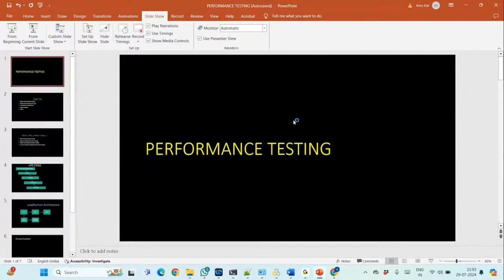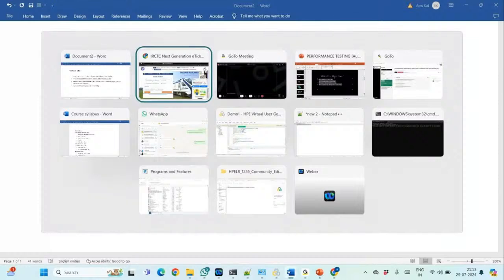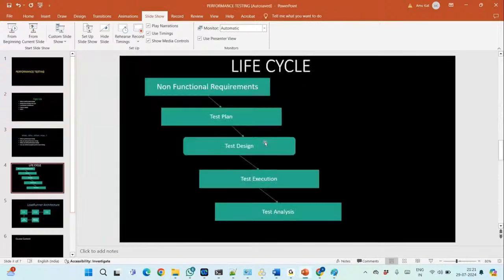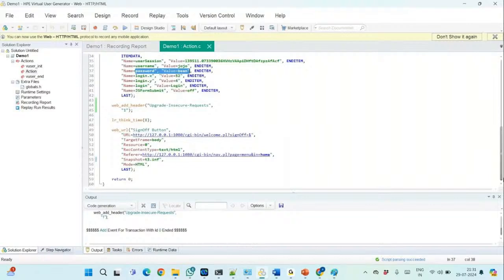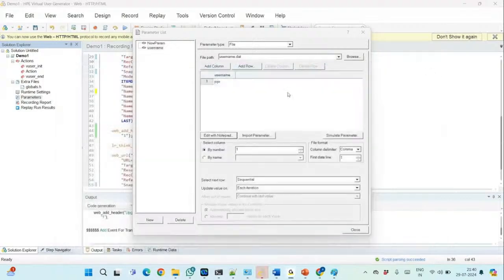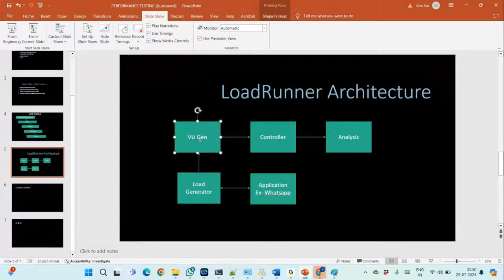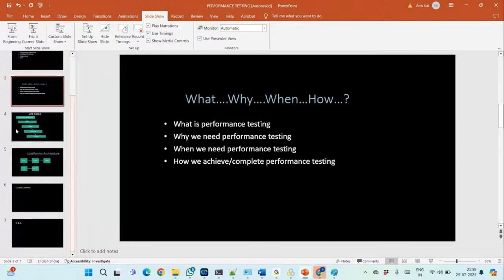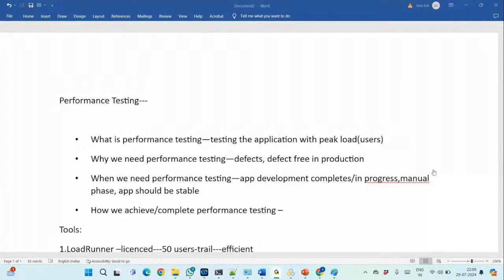LoadRunner for Web and API Demo on 29th July 2024.WhatsApp us on +91-8019952427 to enroll.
LoadRunner for Web and API with LoadRunner Enterprise Demo on 29th July 2024.

2) Cloud Performance Engineering in DevOps - Core to Master Level

9) SAPGUI protocol - Performance Testing for SAP applications Using LoadRunner

19)Automated Performance : End user experience , Monitoring and Jenkins Pipeline execution – Crash Course

28)Winning New Performance Testing Clients and Presenting Performance Test Proposals

29)Crash Course On Performance Monitoring – End User Experience of Web and Mobile Apps